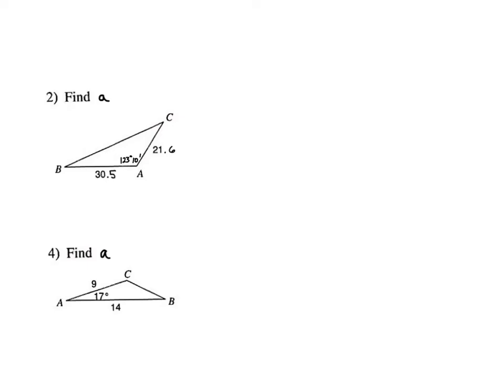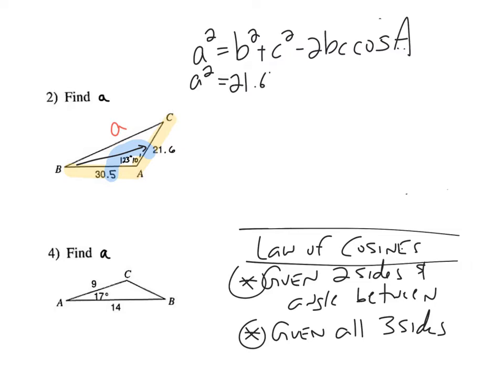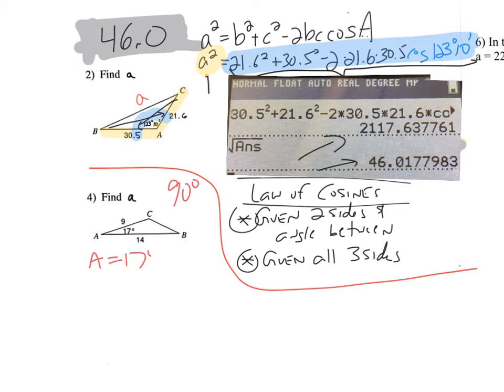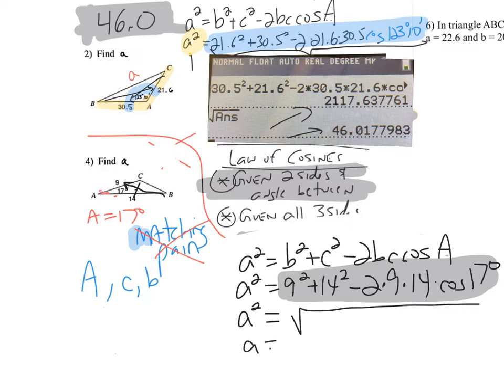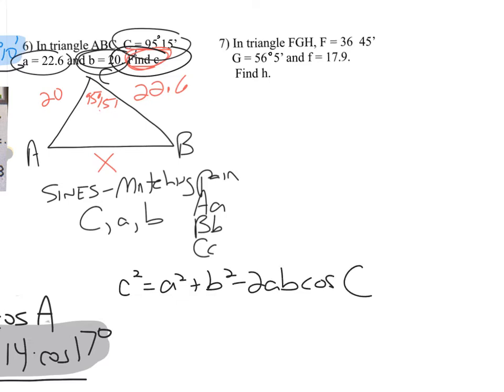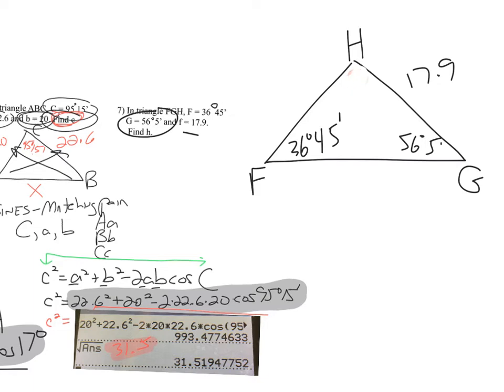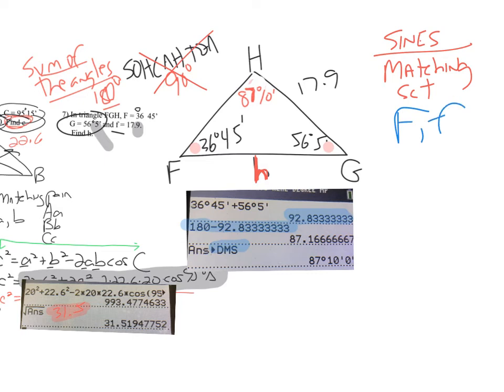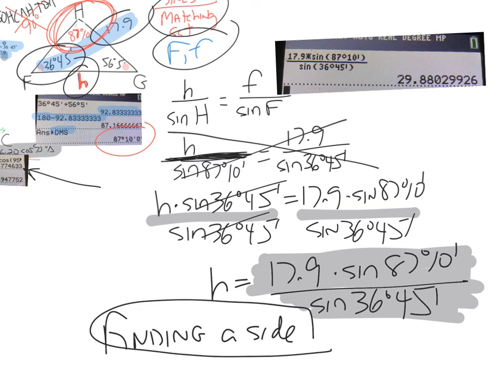Law of Cosines sides cw video